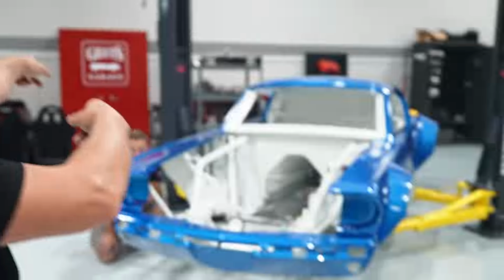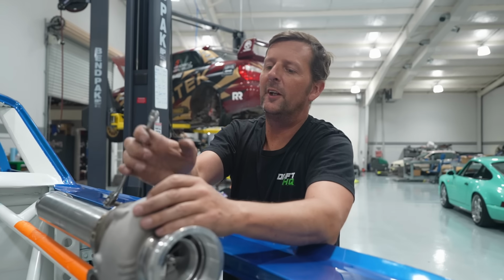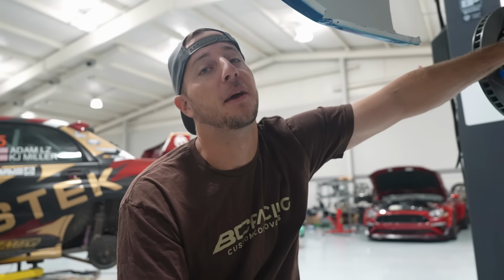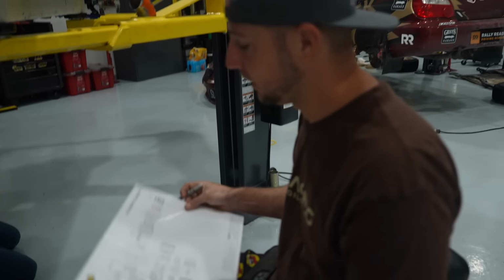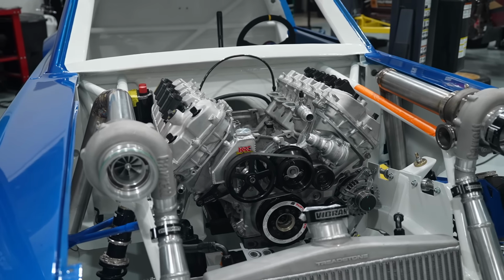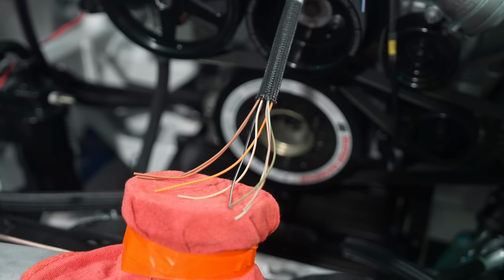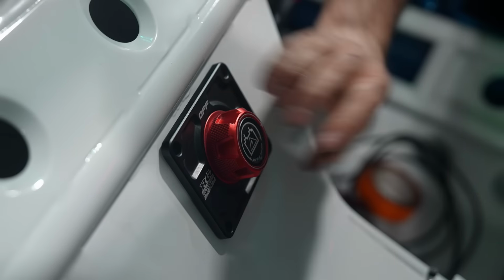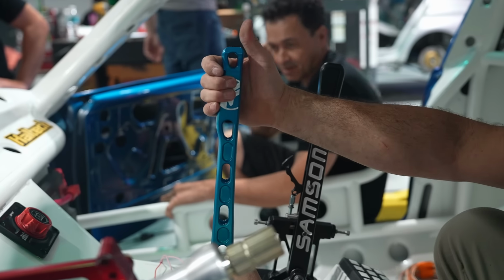Twin-Turbo Voodoo Mustang Build | Episode 2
In Episode 2 of our Mustang build for SEMA, the team is working full throttle! This twin-turbo Mustang with a Voodoo engine is coming together, and we’re taking on all the little details to get it ready for its debut. Despite a hurricane passing by, the crew pushed through, and we’re back in the shop to finish the wiring, engine setup, and final touches.

Chris is hard at work on the wiring, Crickett is doing some impressive welding, and Marlon, Nando, and Gustavo are making sure the engine and supporting mods are perfect. Watch as we put the Voodoo engine into place and get closer to completing this build for SEMA.